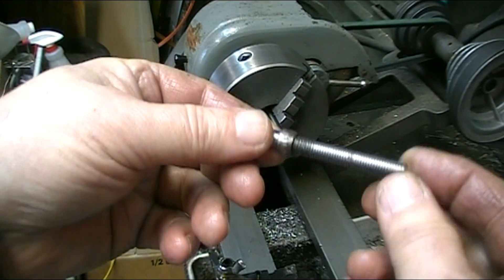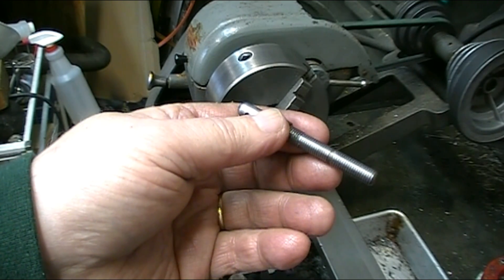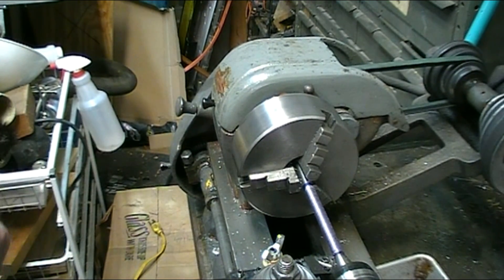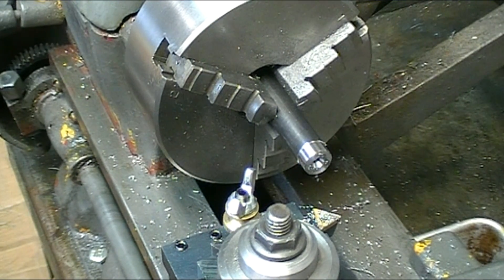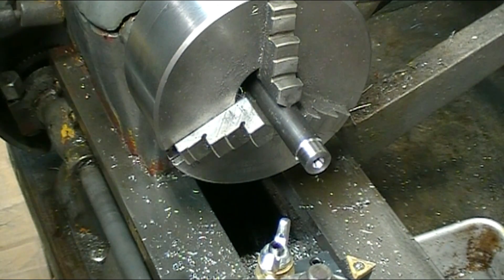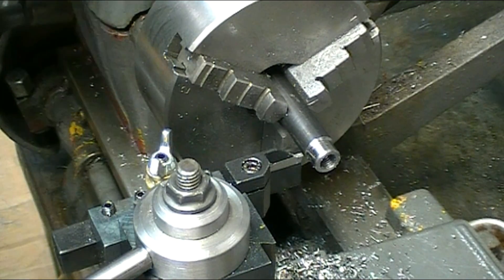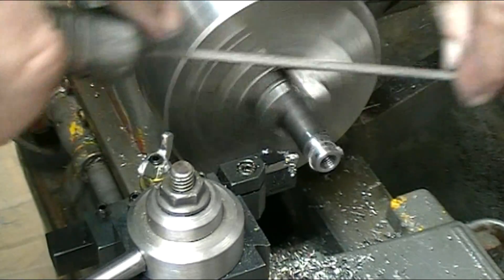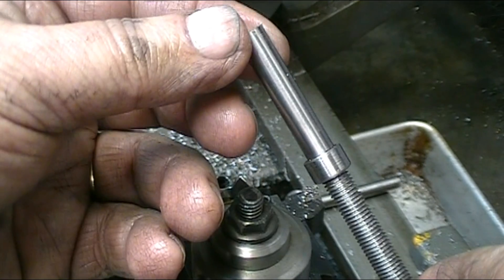Craftsman Lathe Tail Stock Quill Build Part #2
In part #2 of this video I am building a new screw for the tail stock of the Craftsman 109 lathe given to Tera Tyndall of Scott Tyndall's Home Machine Shop.  The body of the quill is not in bad shape but the threads are worn and the screw is completely stripped. In Part #1 I build the quill.